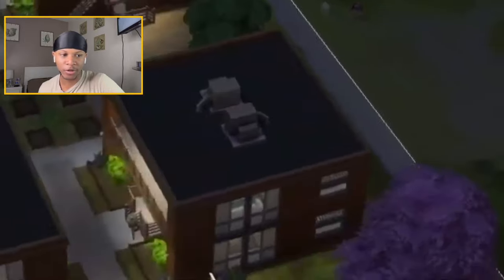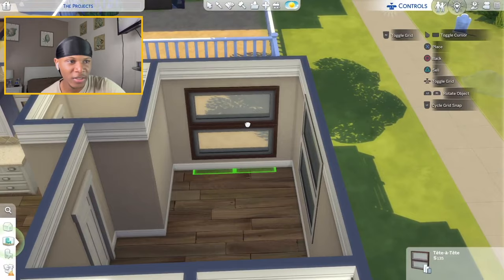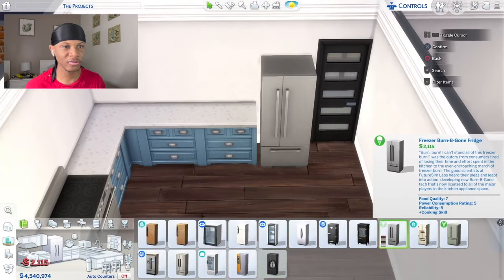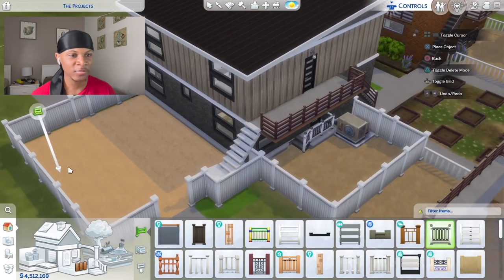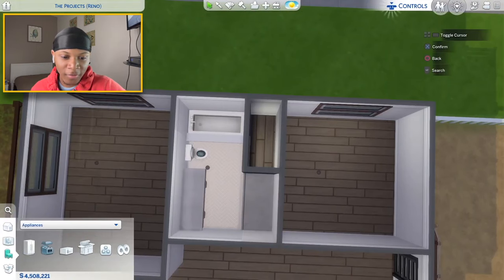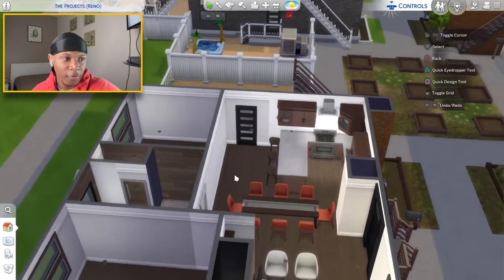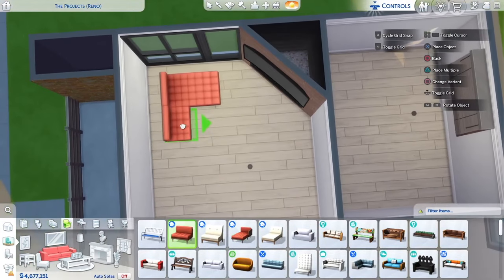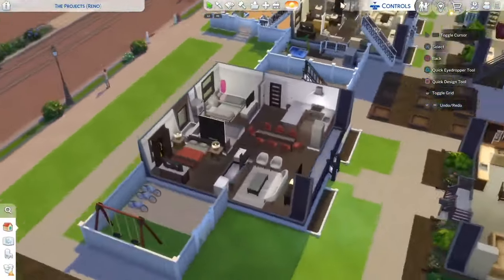RENOVATING LOW INCOME APARTMENTS -The Sims 4 (FULL SERIES)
The Projects (House Authority) is never a place where anyone wants to live, But I promise if you take a look at these projects buildings after I finish you will want to live here.

Should I do another Renovation Series Like This in The Sims 4?

Gallery Id: Smithboyron14

(PlayStation 5)

Cheats Used Throughout Video:
bb.moveobjects

sims 4
sims
projects
apartments
apartment renovation
sims 4 renovation
sims_remodel
renovation